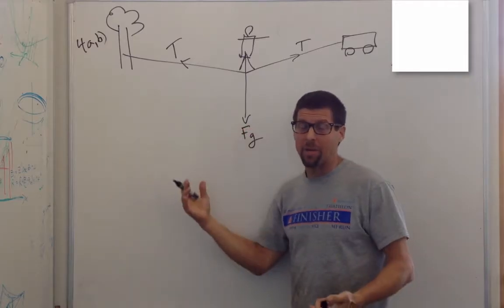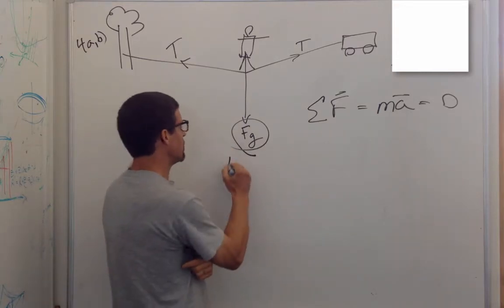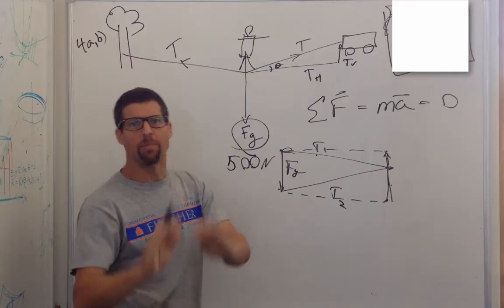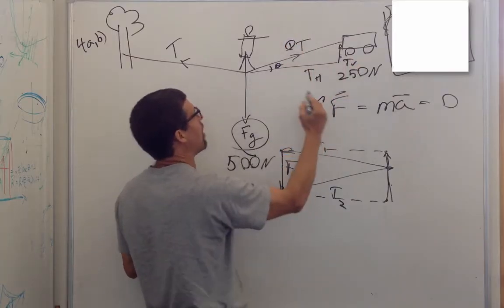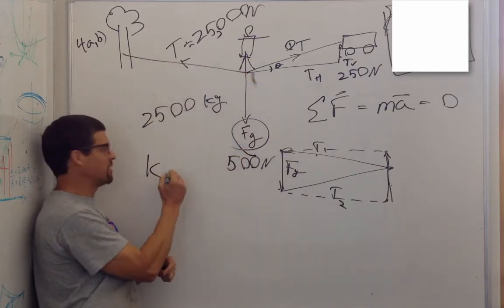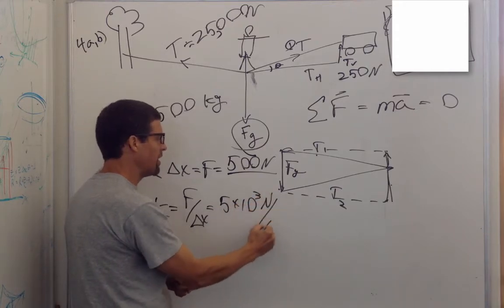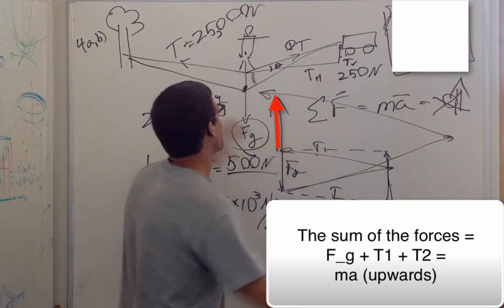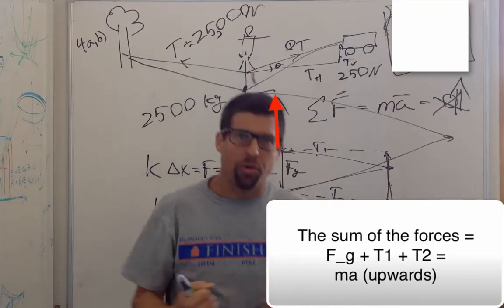Slack Line no trig no reference, Schwartz, Cal Poly Physics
Statics, classic how to pull your car out of the mud by slack lining.